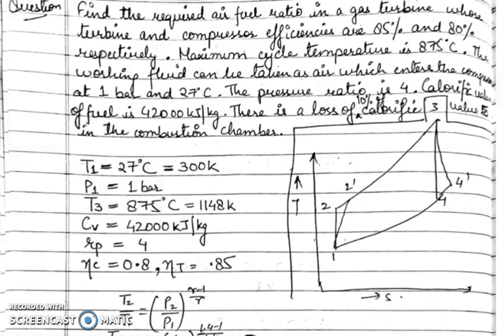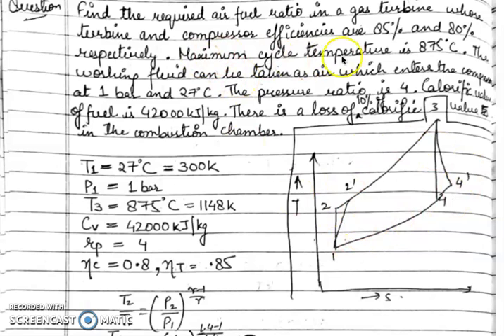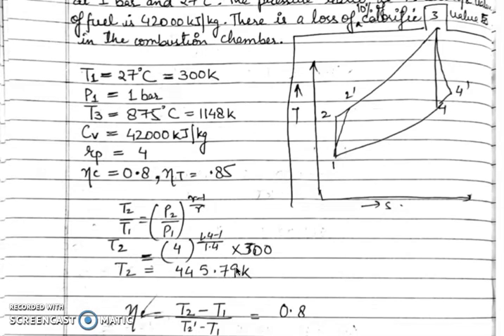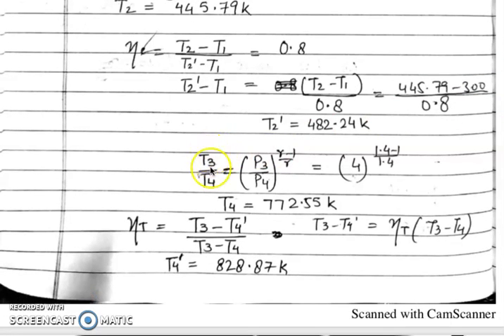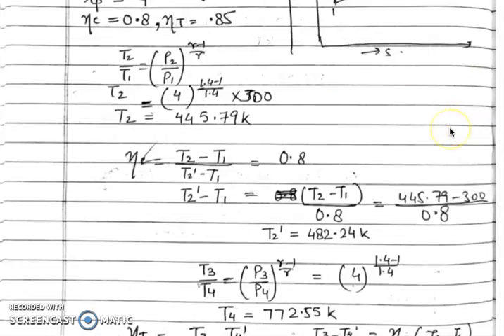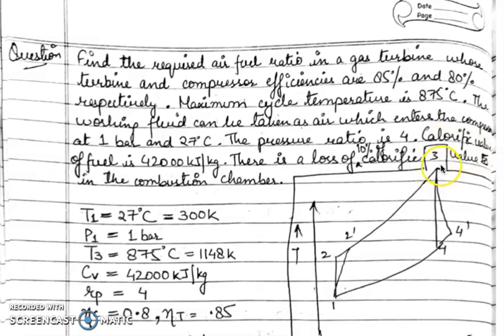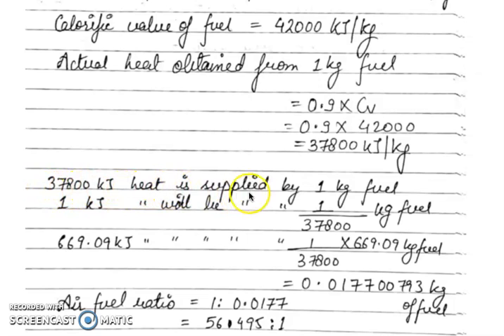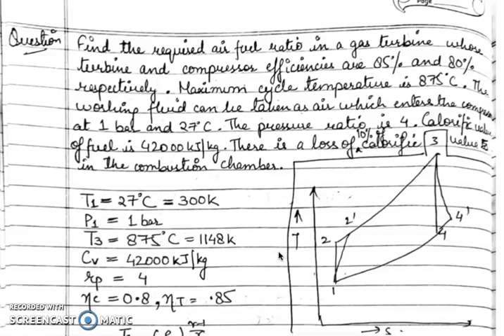Gas Turbines: Problem Solving | Ms. Neha Bhadauria | ME_4Sem_Applied_Thermodynamics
Video lecture on "Gas Turbines: Problem Solving" (Subject- Applied Thermodynamics; KME 401) for 4th-semester students by  Ms. Neha Bhadauria, Assistant Professor, Department of Mechanical Engineering, KIET Group of Institutions.